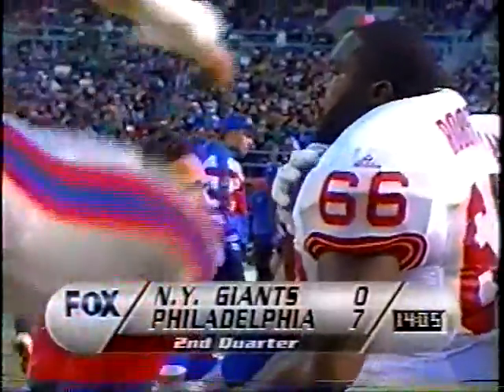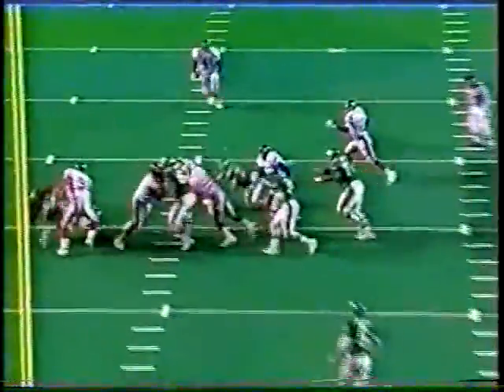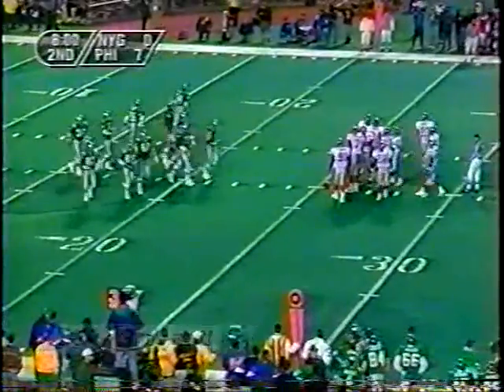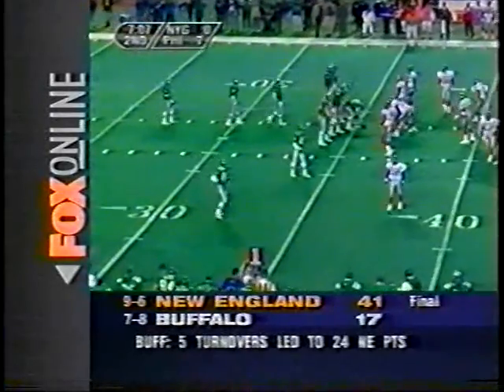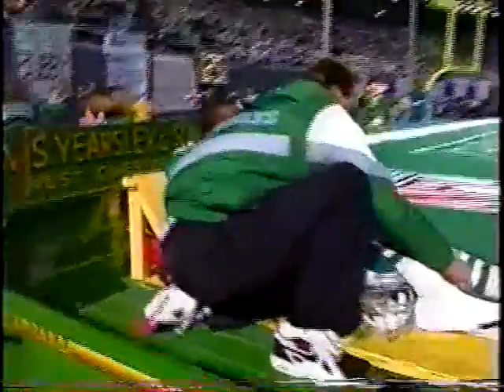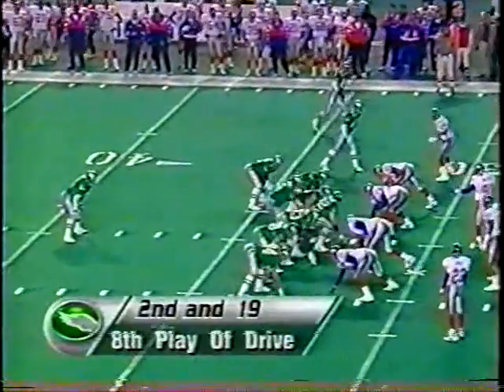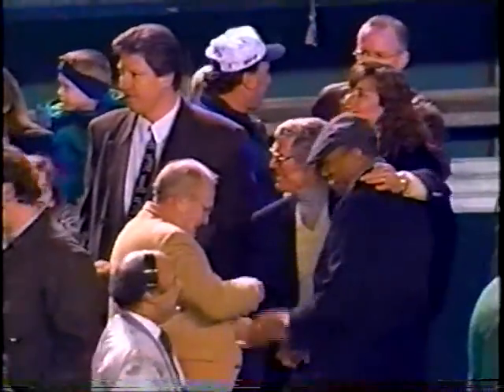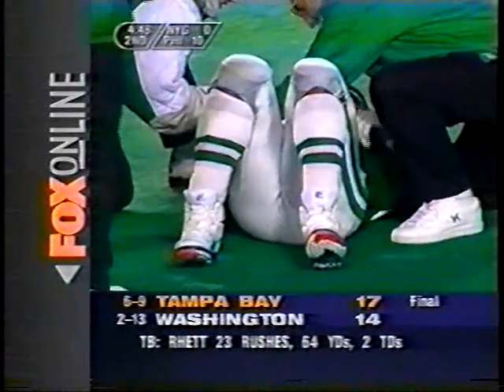1994 Week 15 Eagles vs Giants clip3